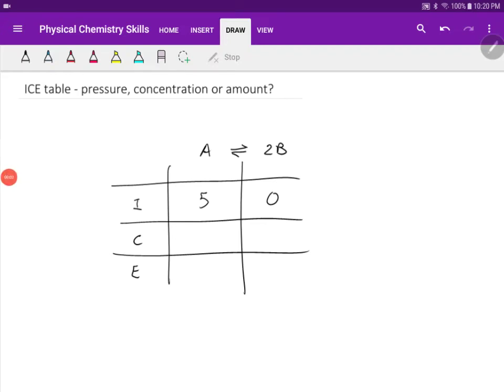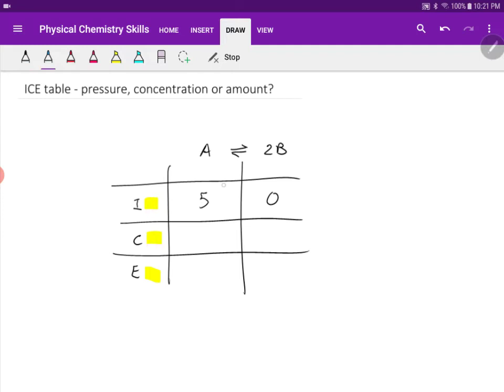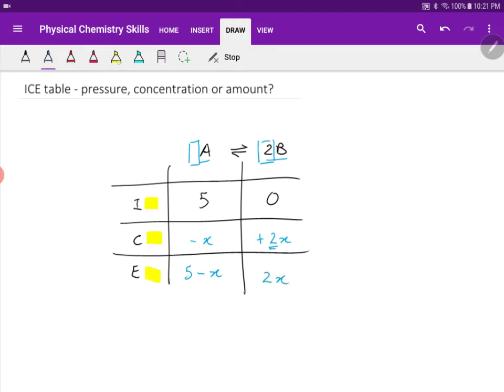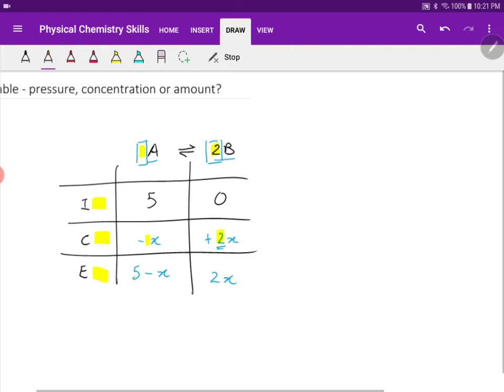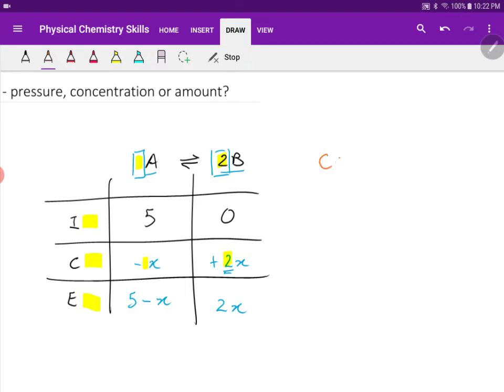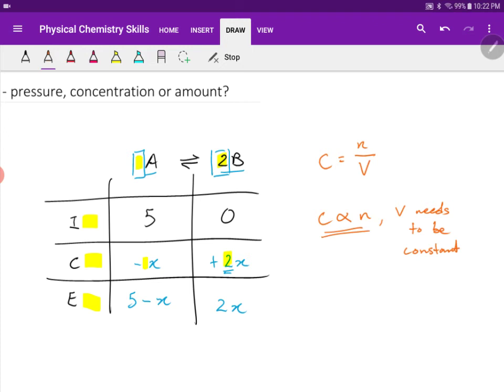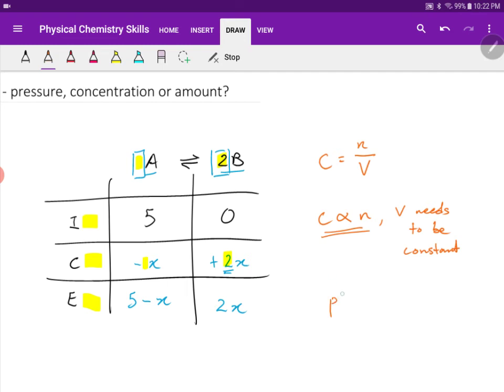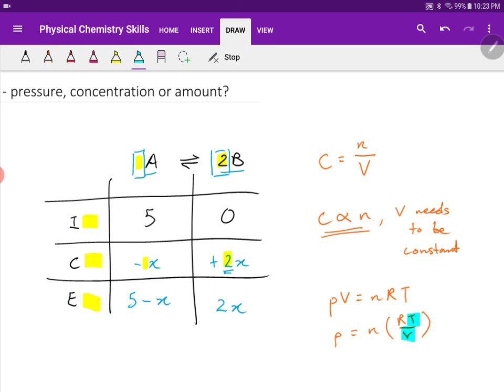ICE table - pressure, concentration or amount